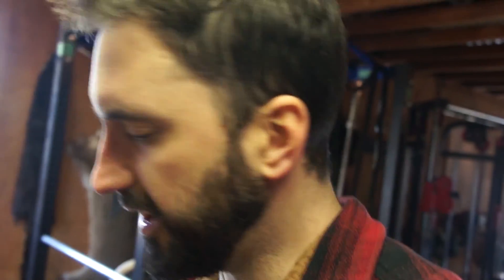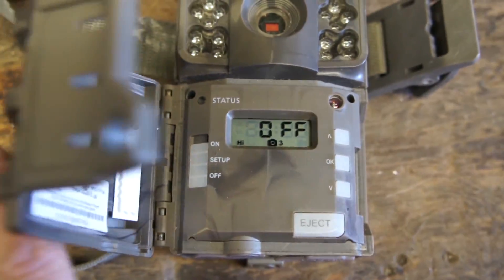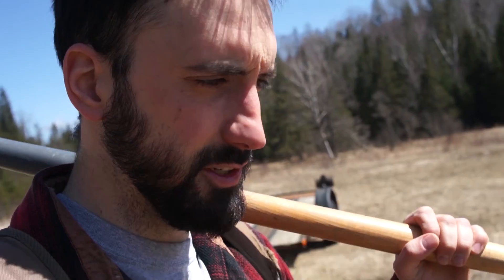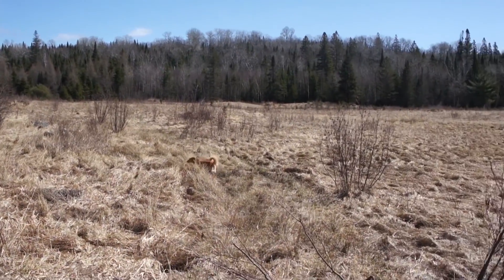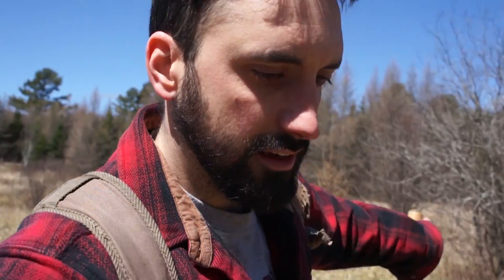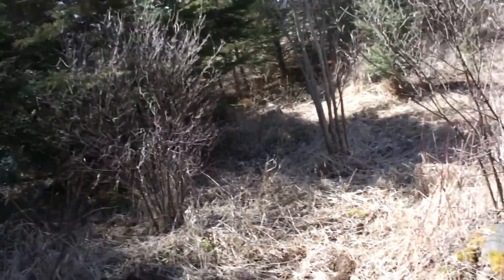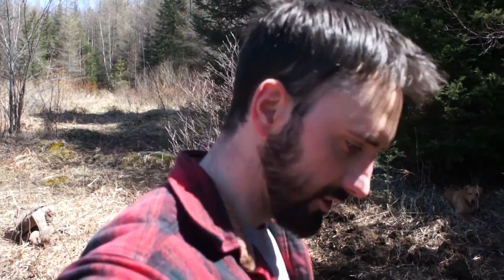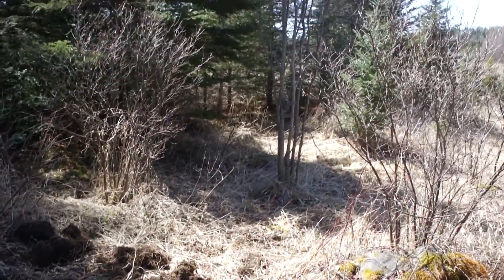SPRING IS HERE: Deer Mineral and Bear Baiting Sites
Spring is all about new life and most importantly, new hunting and outdoor adventures. This is the time to scout and prep to increase your hunting chances. In this video I will be creating deer mineral and black bear baiting sites. Time to see what is around and get ready for the 2022 Spring Black Bear hunt!